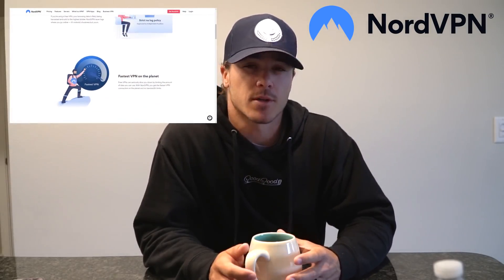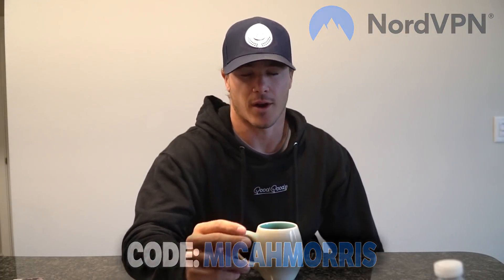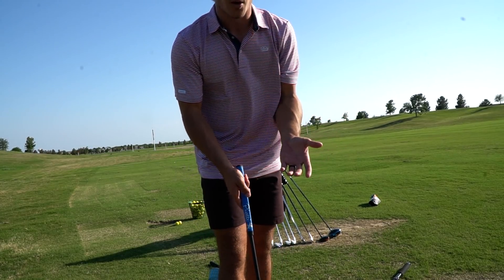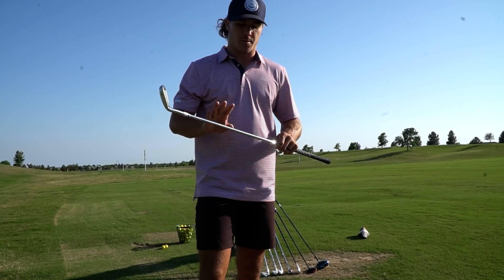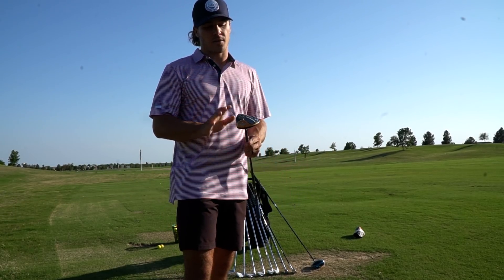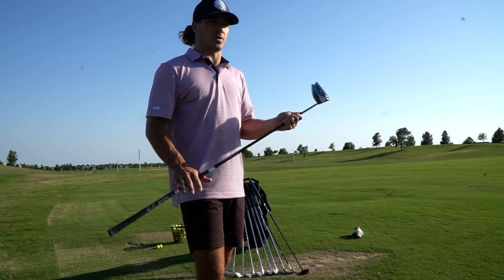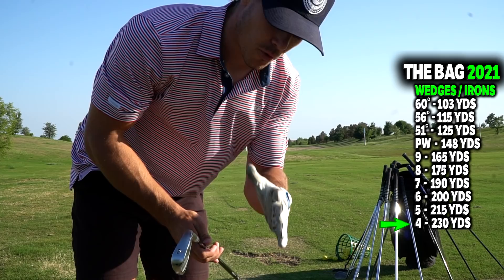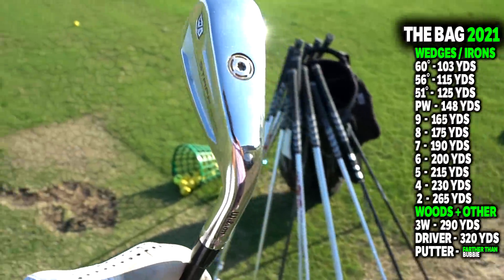WHATS IN THE BAG 2021 | Micah Morris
or use code MICAHMORRIS to get a 2 year plan plus an additional 1 month with a huge discount.

golf course: Frisco Lakes